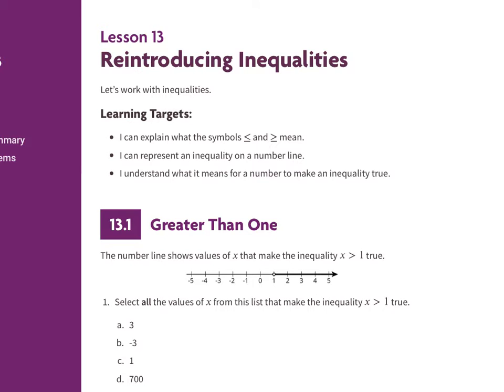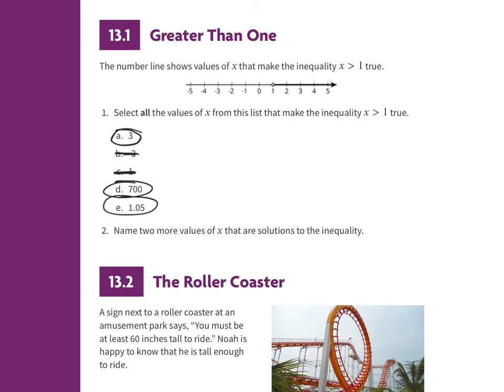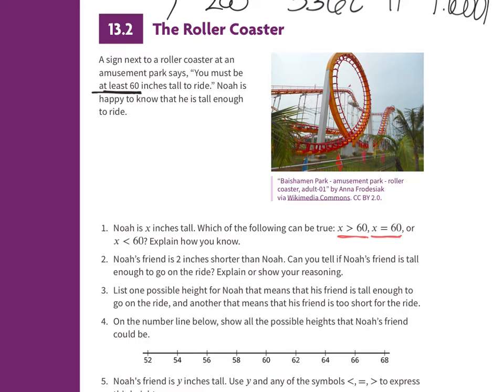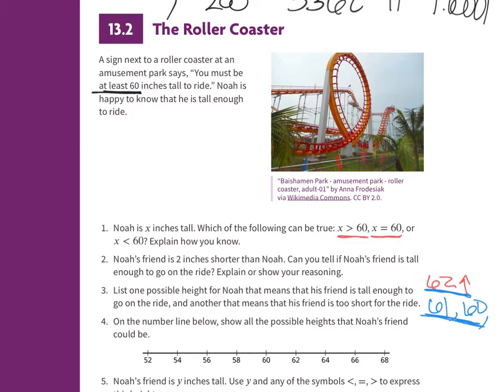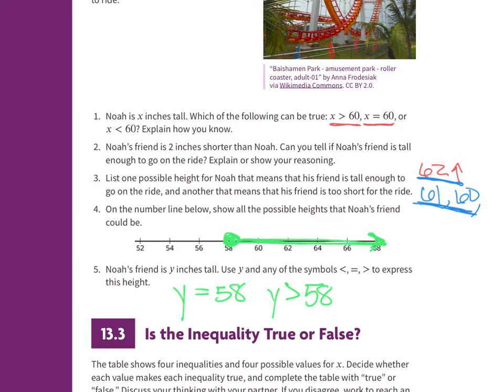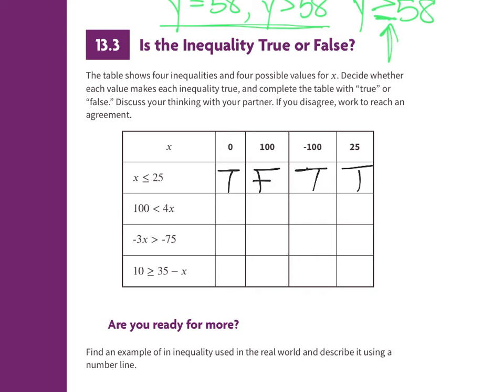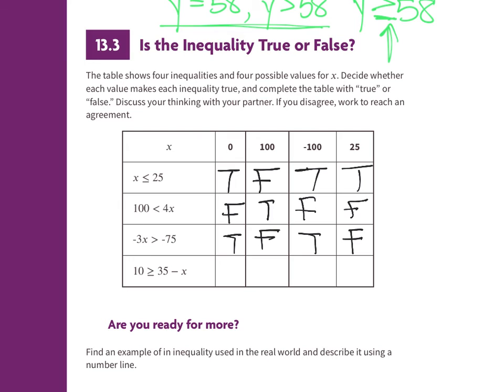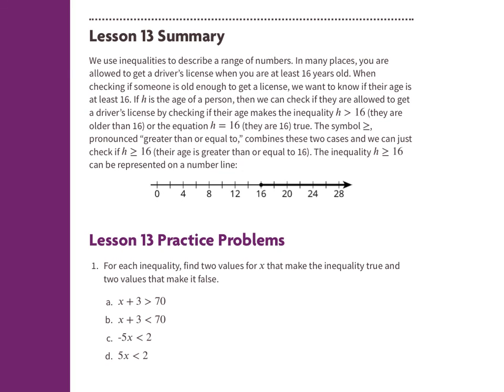6.13 Reintroducing Inequalities